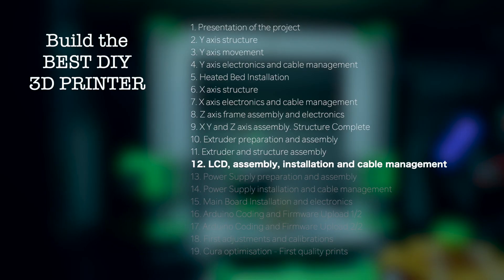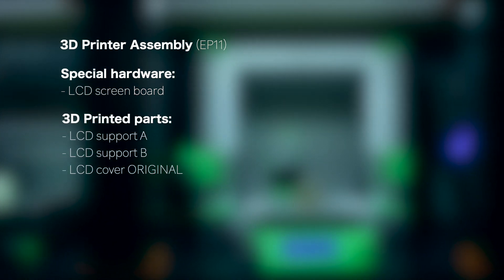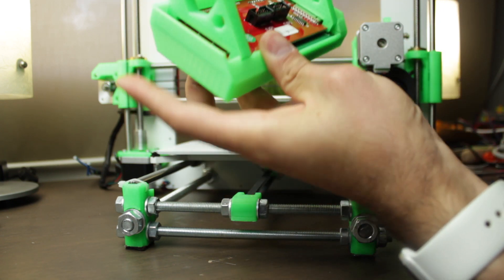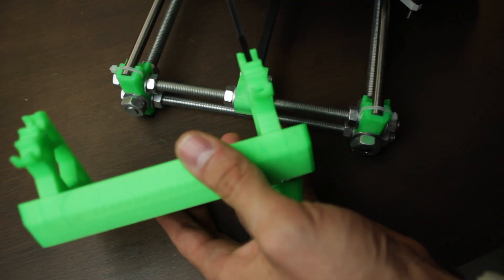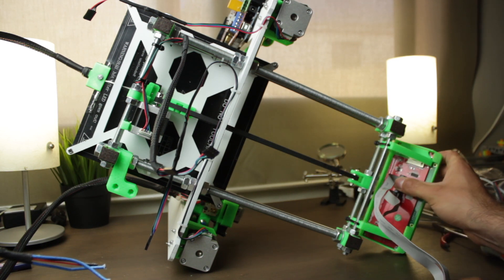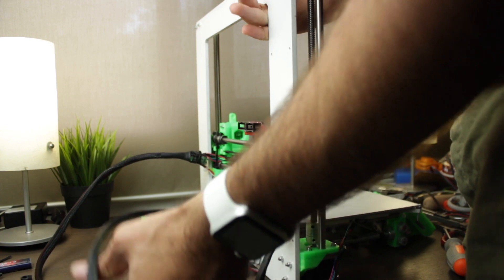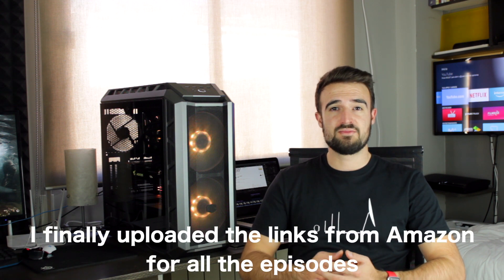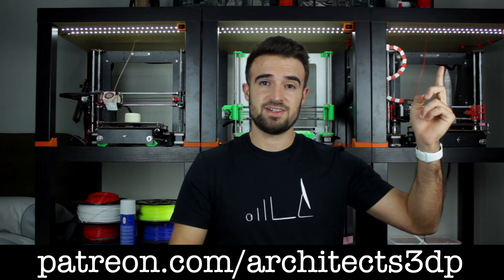Build the BEST DIY 3D Printer - LCD assembly, installation and cable management #12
In the twelfth  episode of the "Build the BEST DIY 3D Printer" series, we are going assembly the LCD screen to the rest of the 3d printer, finishing with almost the complete assembly.
Down below you will find the links to download the necessary STL files, as well as the links to buy the necessary components.

LINKS & BILL OF MATERIALS

Regular Hardware:
- 1 x 12 mm M3 bolt
- 2 x zip-ties

Special Hardware:
- LCD board with the knob
- 2 x LCD cables

3D Printed components:
- LCD Support A
- LCD Support B
- LCD cover ORIGINAL
- LCD knob
- Cable holders (print 7)

12. LCD, assembly, installation and cable management←

18. First adjustments and calibrations
19. Cura optimization - First quality prints

M4730X - Architects3DP